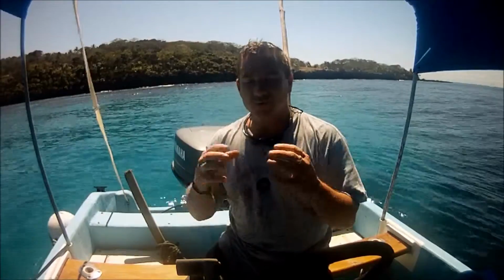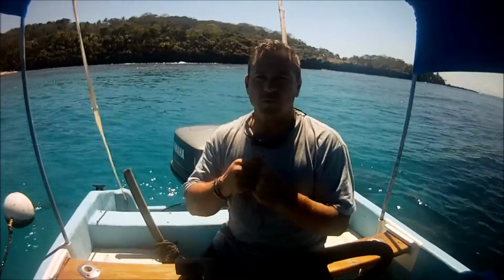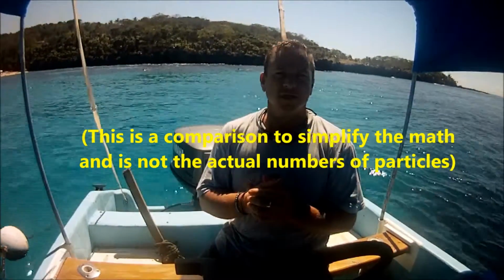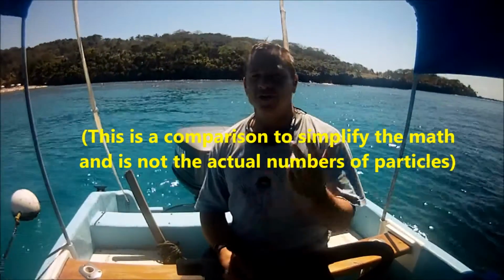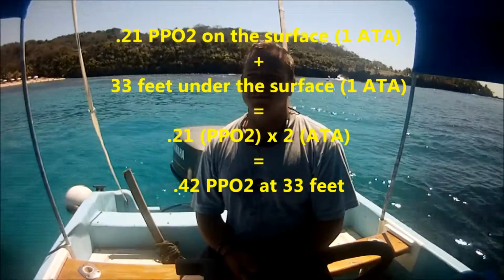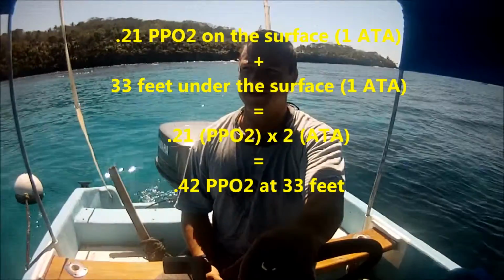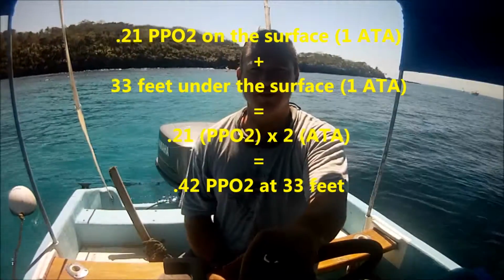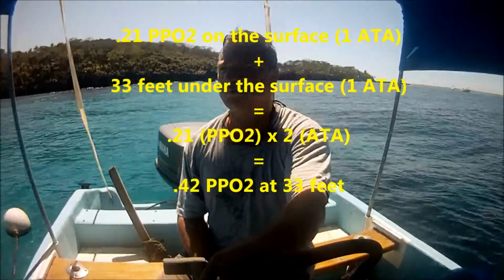A Quick Talk on Partial Pressures with Air and EANx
5 minute education on Partial Pressures with Air and Enriched Air Nitrox (EANx). Special Thanks to Greg L for the question!